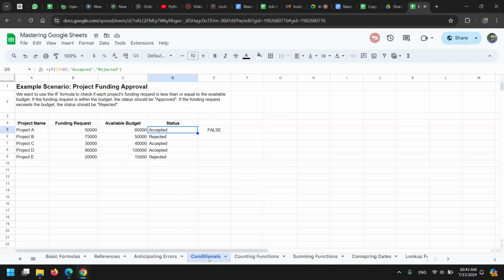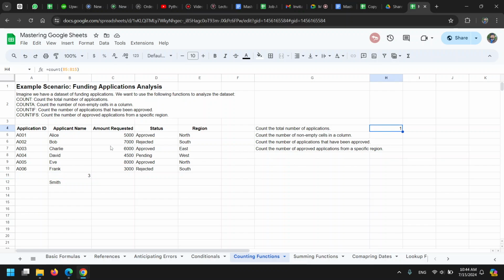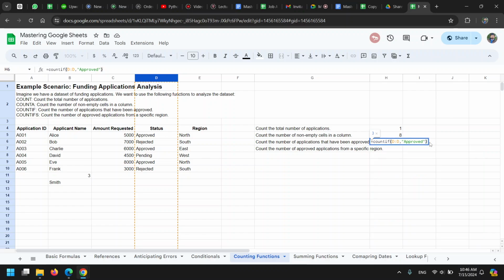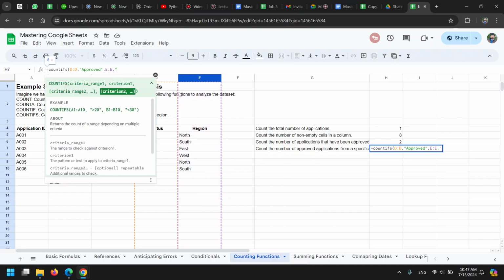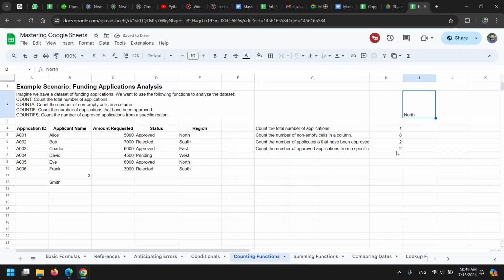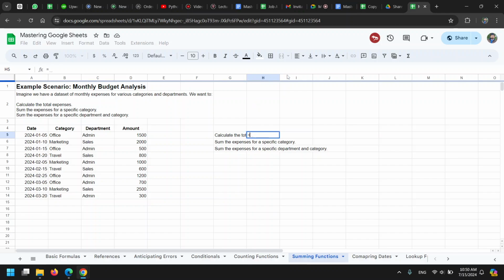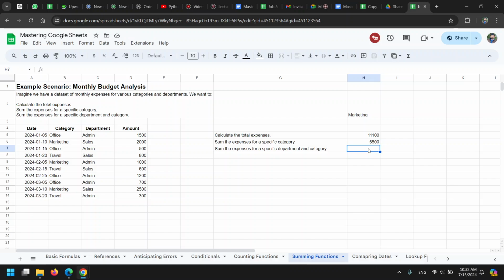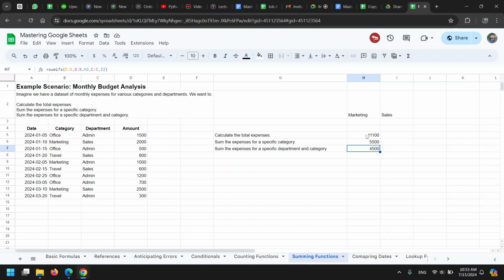Mastering Google Sheets: Master Counting and Summing Formulas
In this video, we dive into advanced Google Sheets techniques for using counting and summing formulas effectively. Learn how to use COUNT, COUNTA, COUNTIF, and COUNTIFS to handle various counting scenarios, from counting total applications to specific conditions like approval status and regional data. We'll also explore SUM and SUMIF for conditional summing and the powerful SUMIFS for handling multiple criteria. Perfect for anyone looking to enhance their data analysis skills, this tutorial provides practical examples and clear explanations to make your Google Sheets work more efficient and accurate.